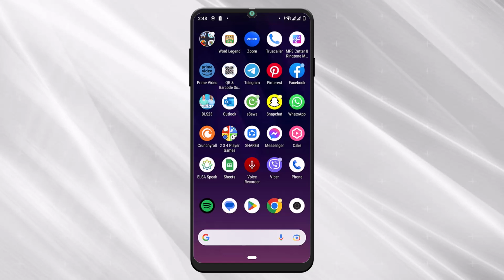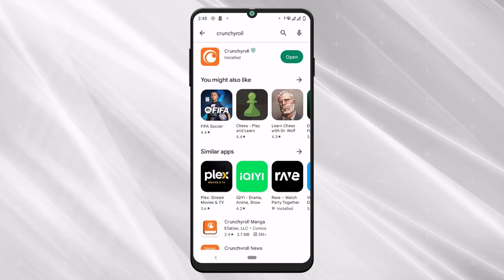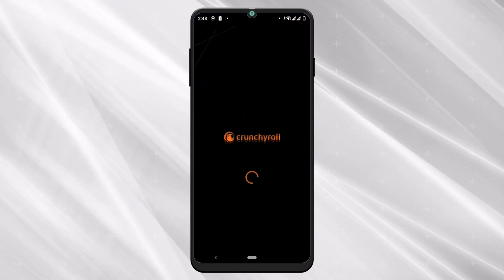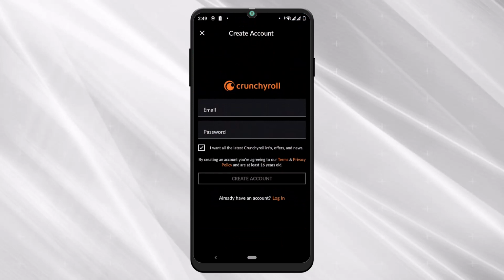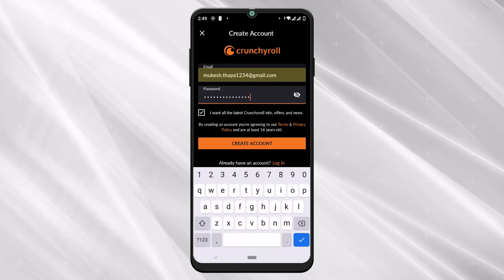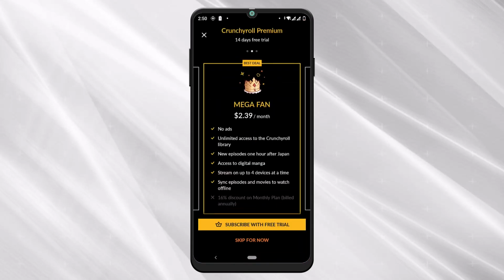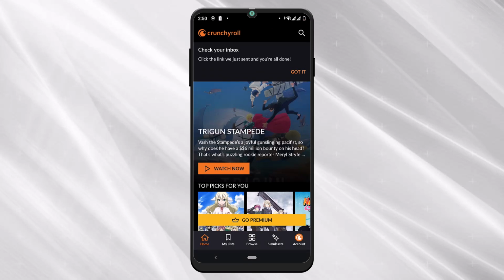How to Sign up For Crunchyroll 2023 !! Create New Crunchyroll Account !! Make New Crunchyroll Acc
This video will guide you through an easy step-by-step process to Sign up For Crunchy roll. To learn how to do it, please stick with us until the end of the video and follow our instructions correctly.

Chapters:
0:00 Intro
0:15 Install and Launch your Crunchy roll Application
0:35 Signup for Crunchy roll
1:13 Outro

The channel may provide information on products, services, or other businesses, but it is not an endorsement or recommendation of any kind.
Any views or opinions expressed on the channel are solely those of the channel creator and do not necessarily represent the views or opinions of any other person or organization.

The channel creator is not responsible for any errors or omissions in the information provided or for any losses or damages incurred as a result of using the information provided on the channel.